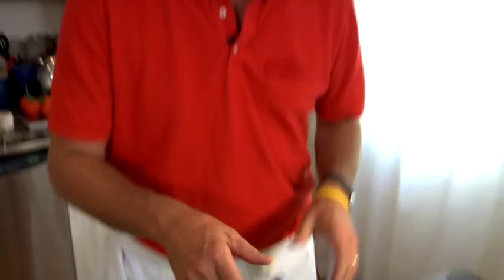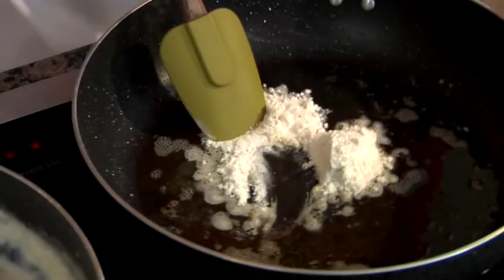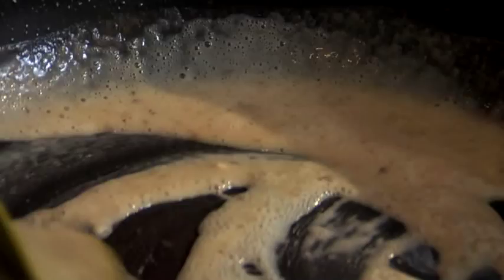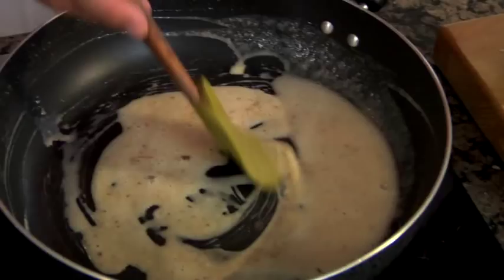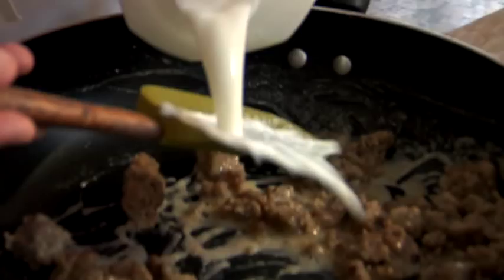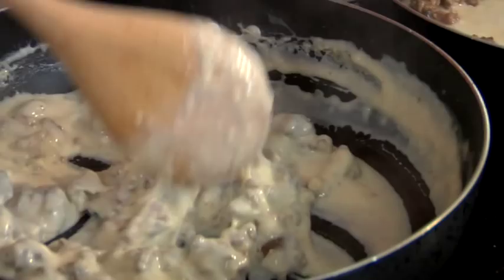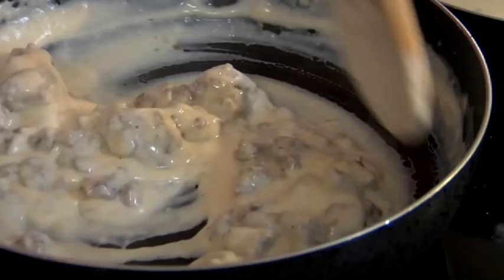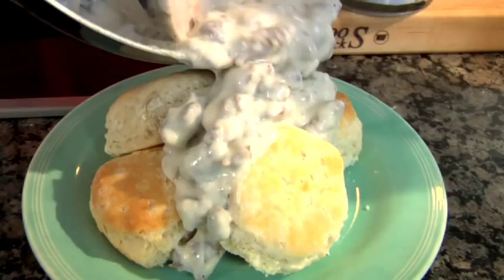Jamie Deen's How-To: Making a Simple Roux/Country Sausage Gravy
Jamie shows you how to make a Simple Roux and Country Sausage Gravy.